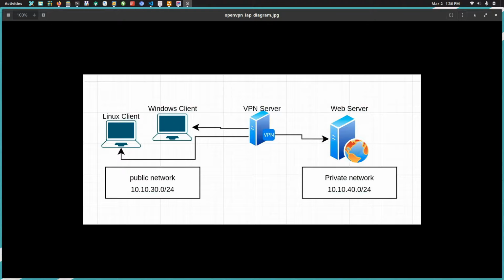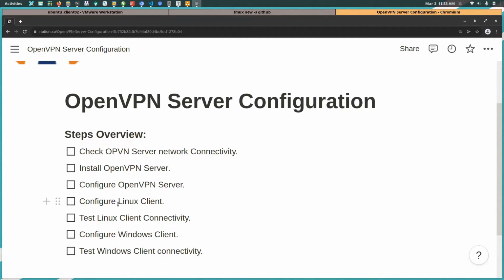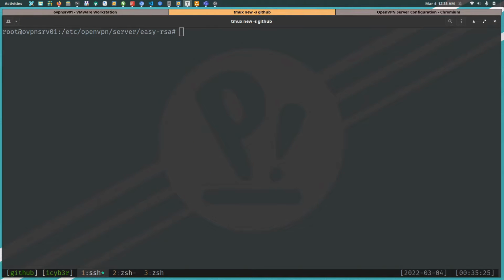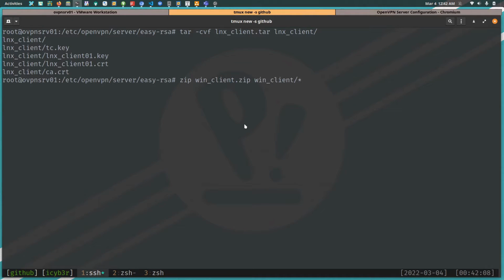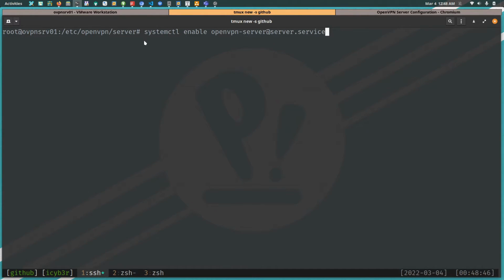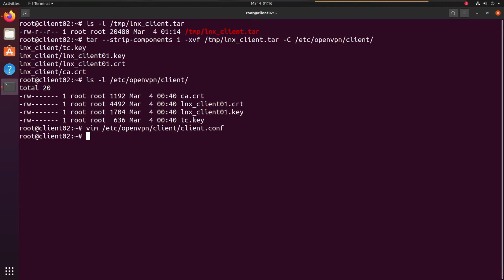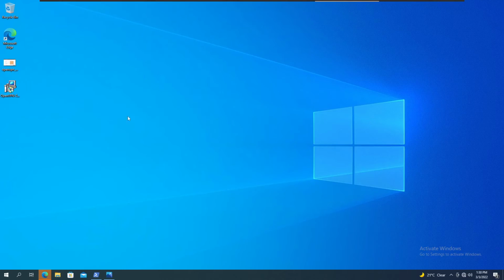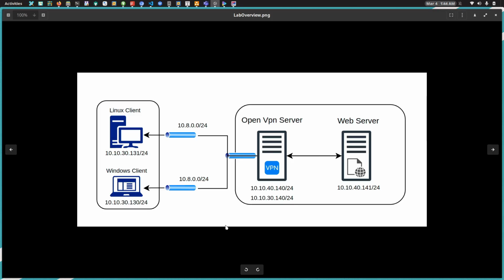Manual Lab Setup For OpenVPN Server & Tunnel Two Clients [ Linux & Windows ] To Reach Web Server.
Hello,

This video show you how to setup OpenVPN server manually, and how to configure Clients to reach private server using tunneling.

00:00 Intro
01:03 Challenge Overview
02:04 Solution Overview
03:36 Lab Details Overview
05:40 My Github Documentation
06:33 Steps Overview
07:56 Test Connectivity
09:13 Install OpenVPN server
11:46 Configure OpenVPN Server
29:29 Configure Linux Client
35:22 Test Linux Client Connectivity
37:46 Configure Windows Client
42:42 Test Win Client Connectivity
44:46 End